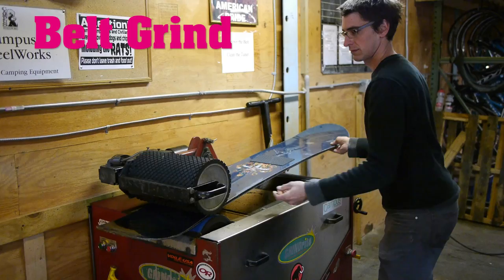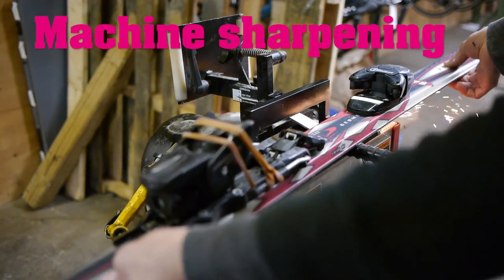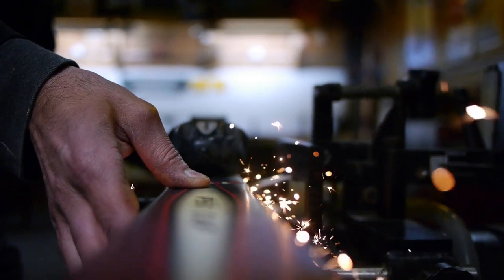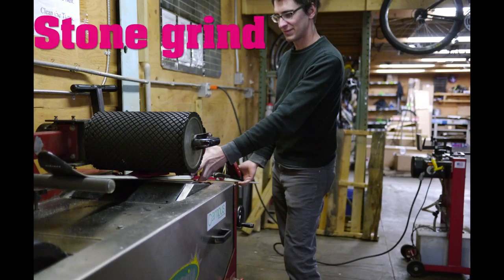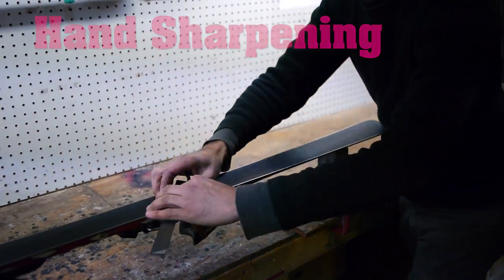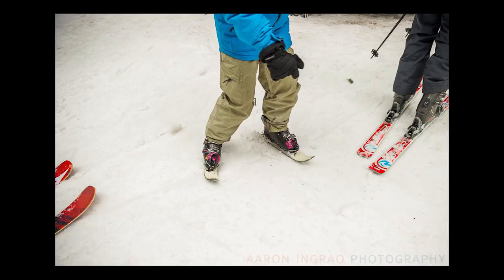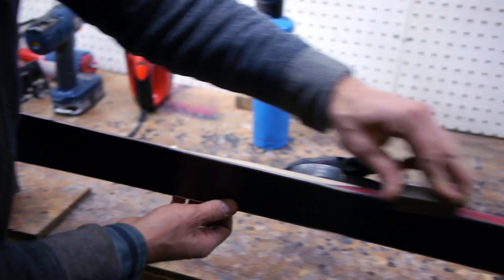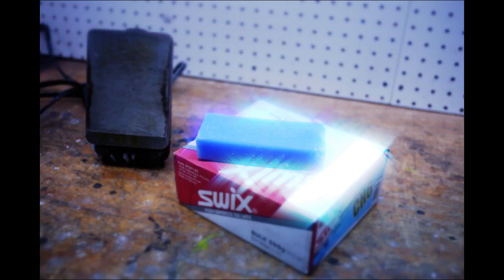Ski and Snowboard tune-ups at Campus Wheelworks!!!!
Snow Tunes

The service department doesn’t take the winter off! When the snow starts to fall, we fire up the ski tuner and get to work. We offer several types of ski and snowboard tunes, as well as epoxy and base repair.

We work on bindings for nordic skis and telemark skis with non releasable bindings.  Due to changes in our insurance we are no longer servicing downhill ski bindings.